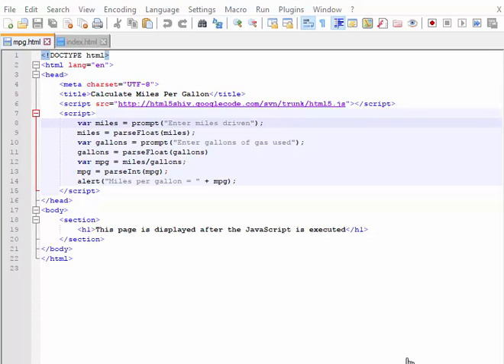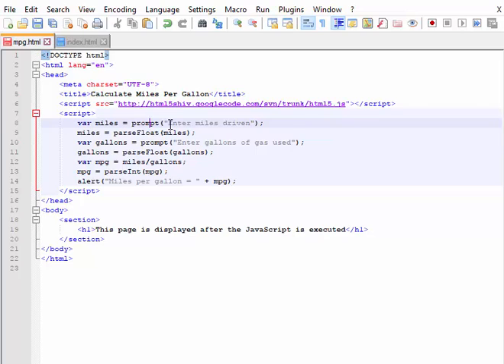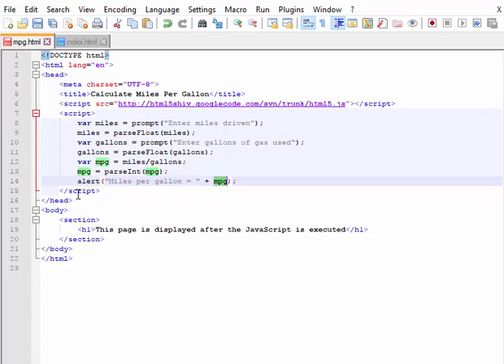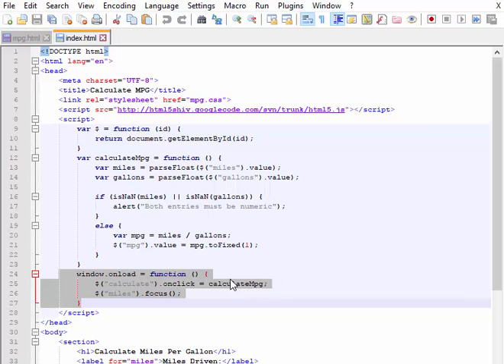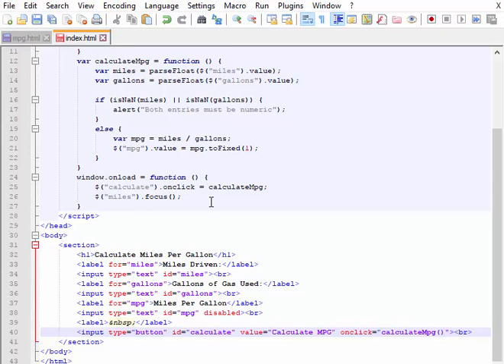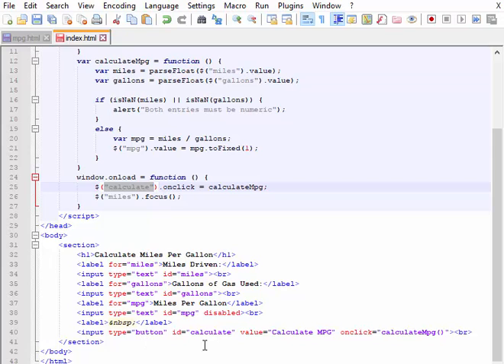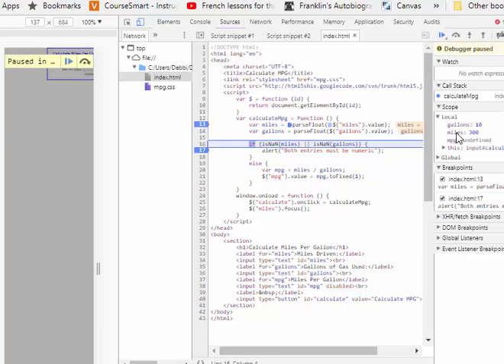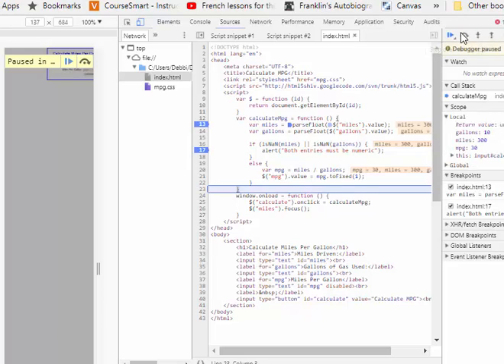JS Program 1 Example